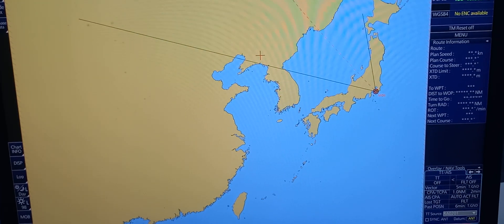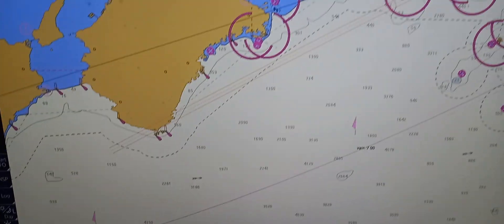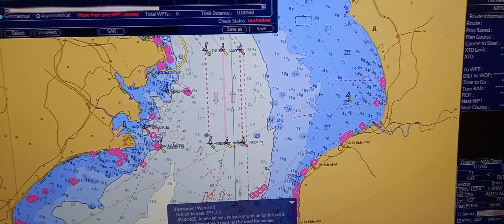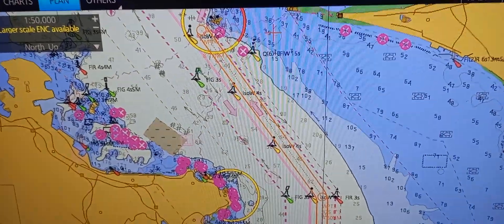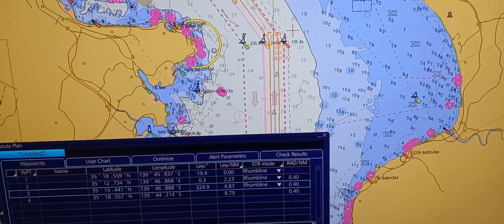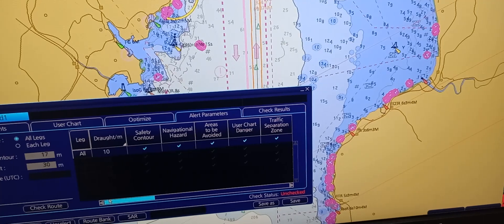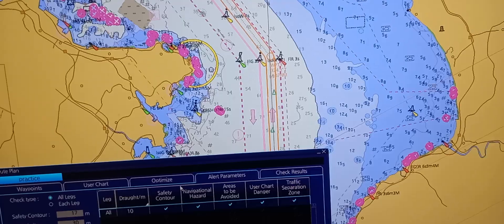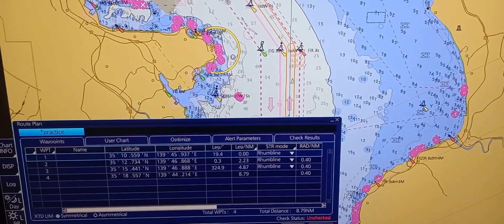Create route plan directly on ECDIS display (FURUNO ECDIS)